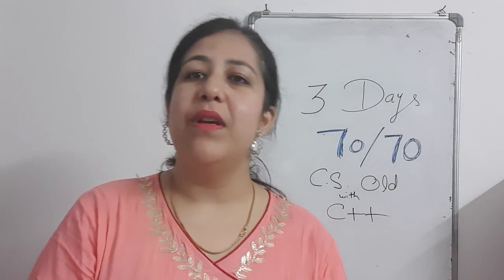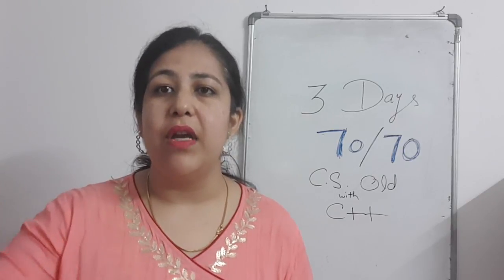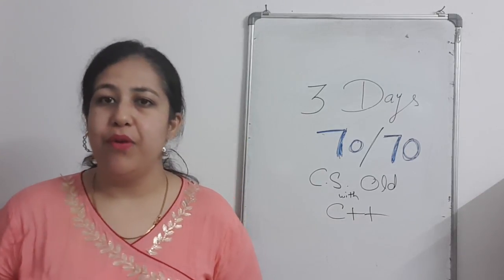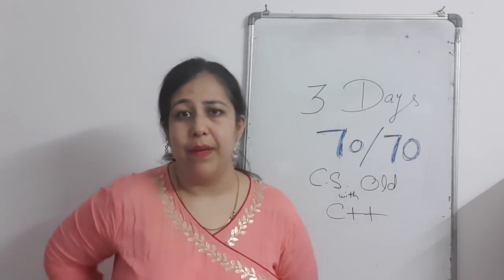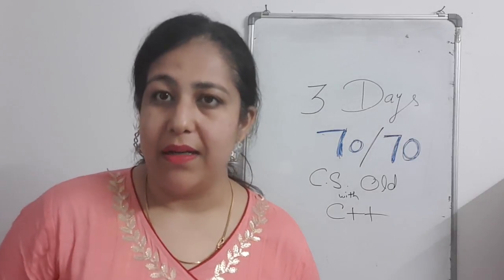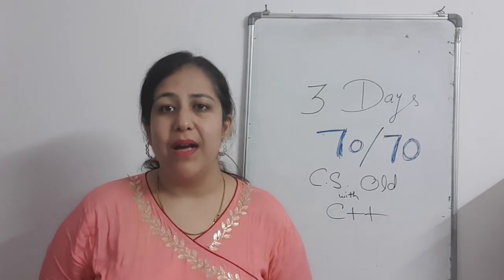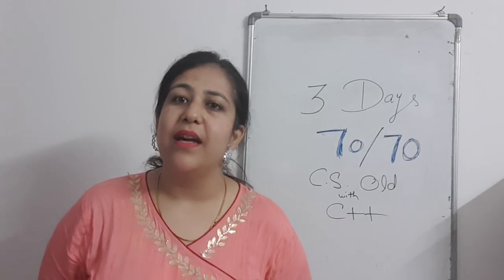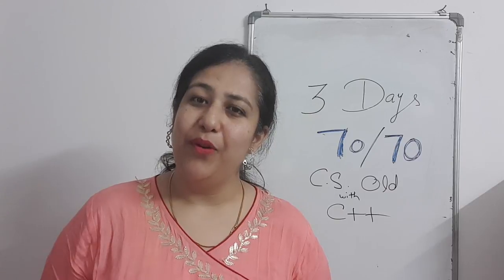Strategy to score 70/70 in Computer Science Board Exam by preparing in 3 days only.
Link for complete course for computer science new :-